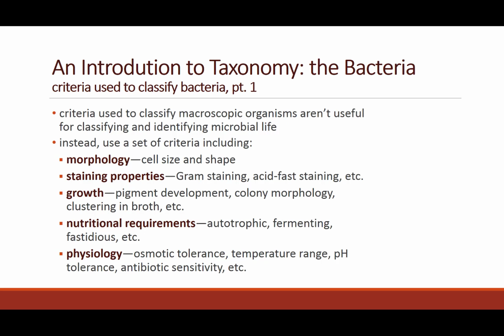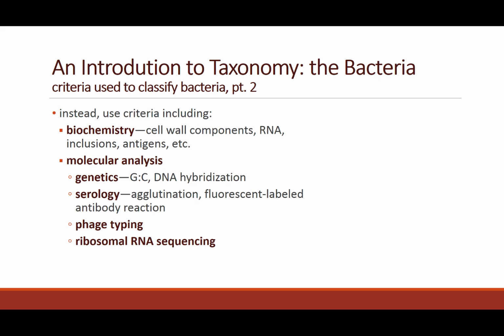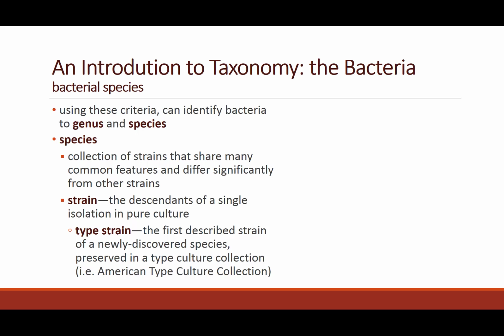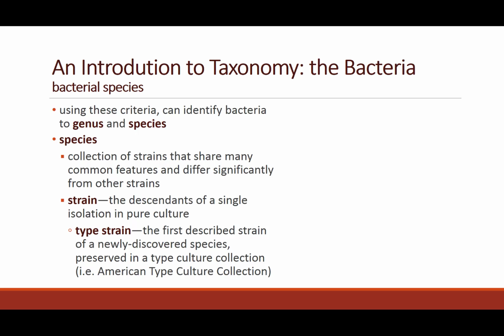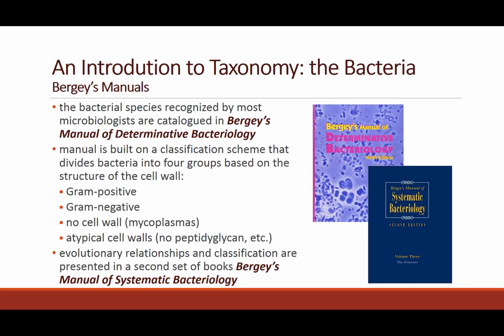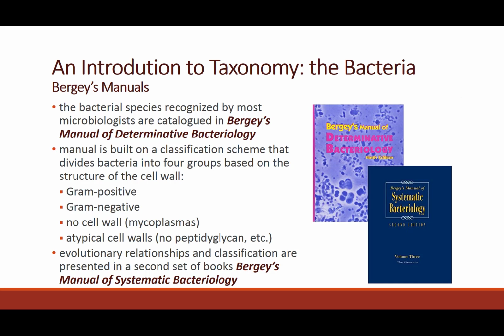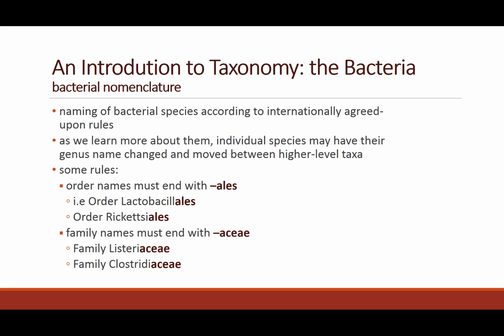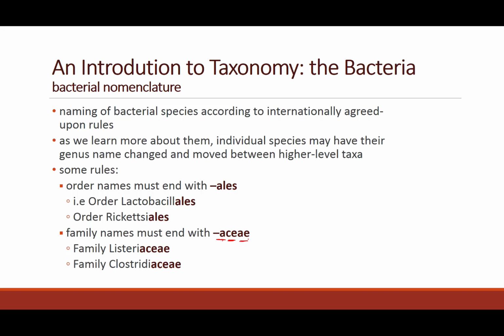BIO 275 Chapter 09.06 Classification of Bacteria